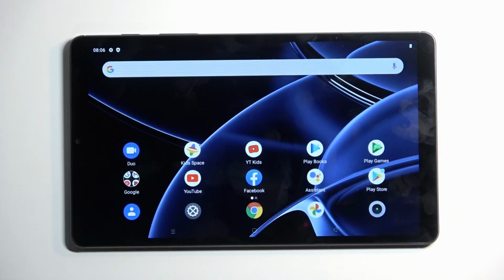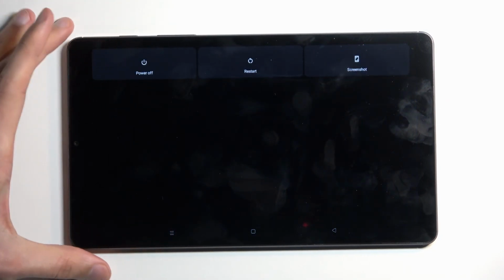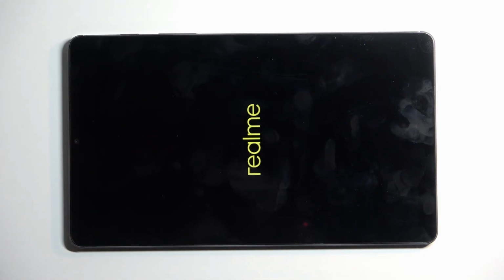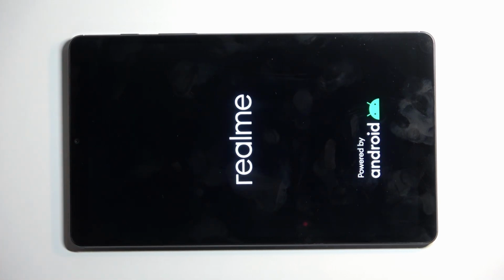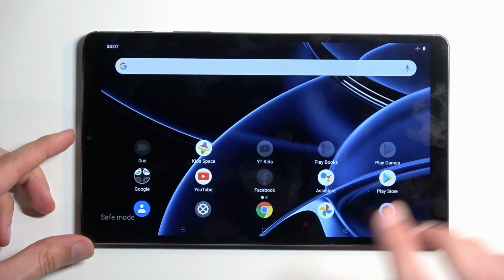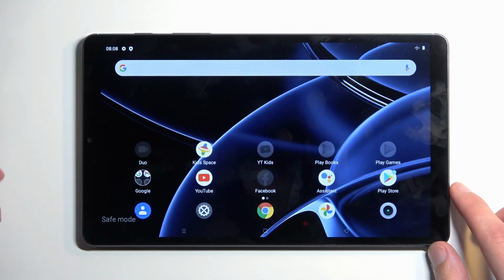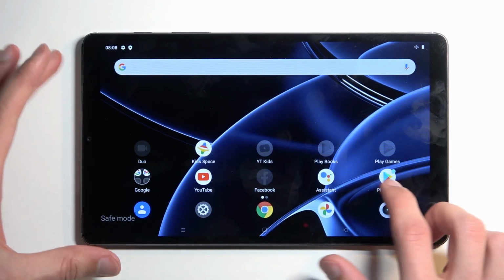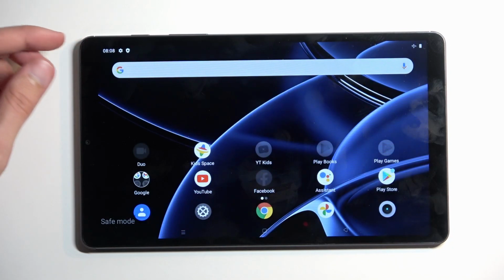How to Enter Safe Mode in REALME Pad Mini – Find Safe Mode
Would you like to enter the safe mode in your REALME Pad Mini, but you're not sure how to do it? In this video, we would like to guide you through the whole process of entering the safe mode. We will show you at which moment you should use a special combination of keys to enter this mode with all third-party apps disabled. This will give you knowledge of whether some apps you've downloaded lower your device or create any problems. So let's follow all shown steps and successfully enter safe mode.

How to enter Safe Mode in REALME Pad Mini? How to boot safe mode? How to enable Safe Mode? How to turn on Safe Mode in REALME Pad Mini? How to quit Safe Mode IN REALME Pad Mini? How to Enable Diagnostic mode? How to diagnose mobile?